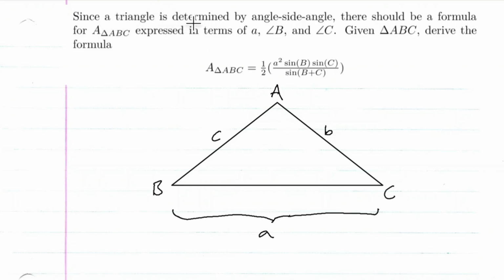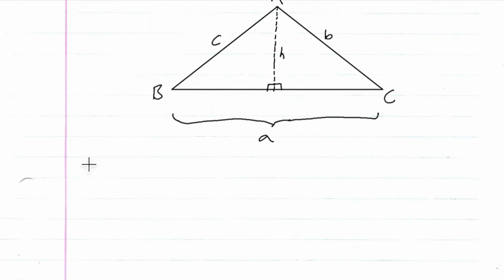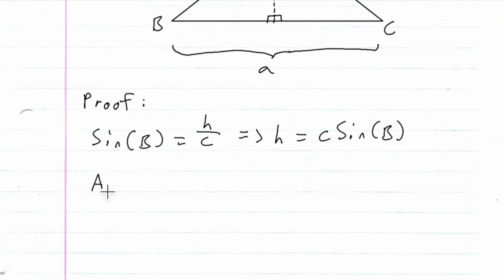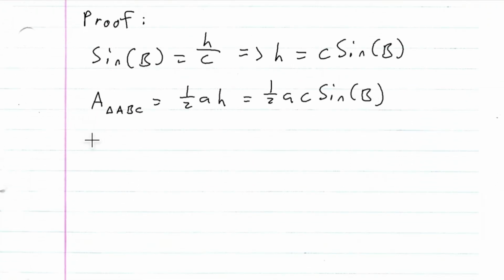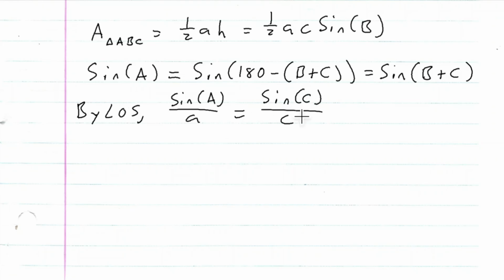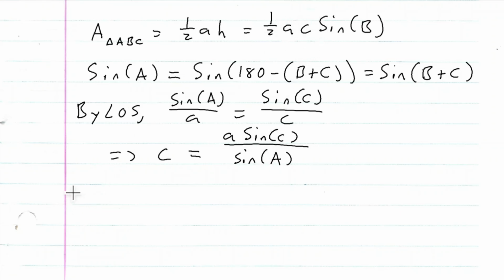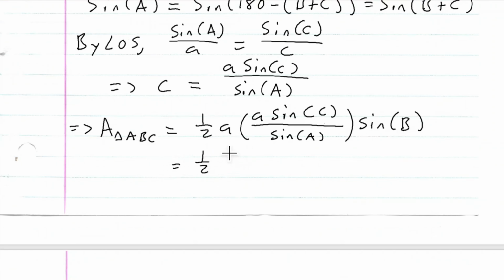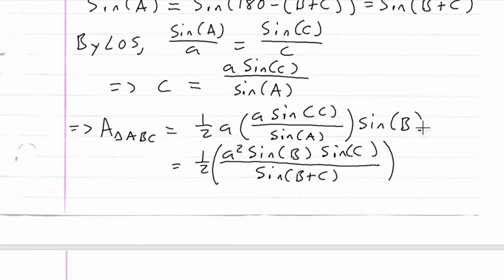Nice Proof of an alternate formula for the area of a triangle.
This a neat proof involving Law of Sines and the property that sin(180-theta)=sin(theta).